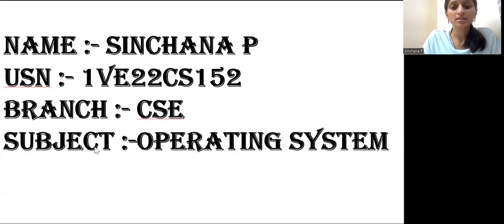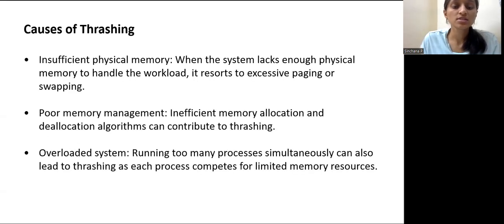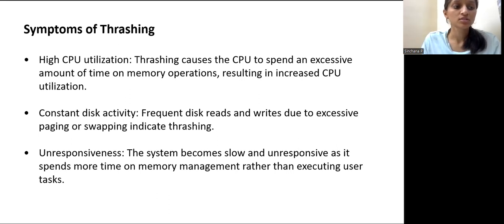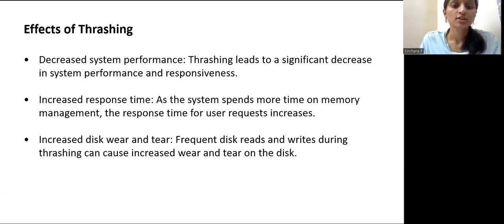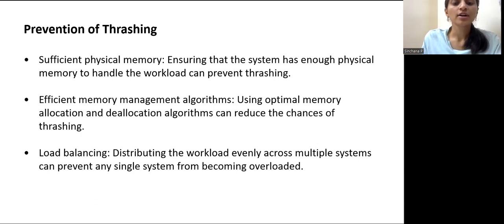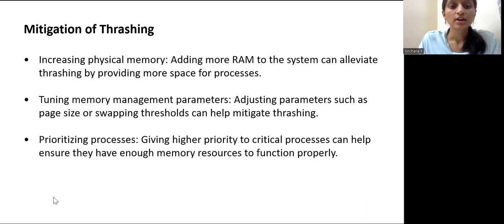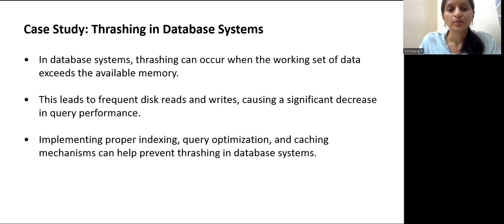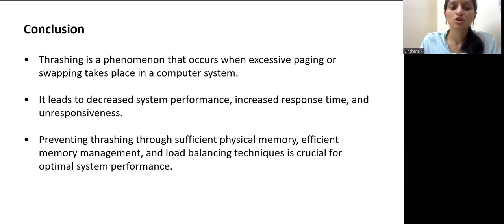OPERARING SYSTEM Thrashing